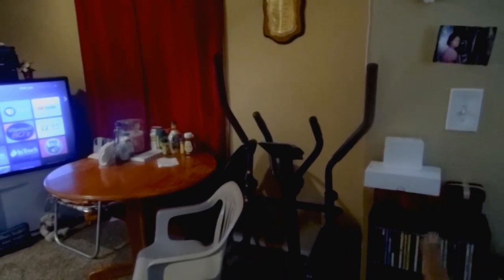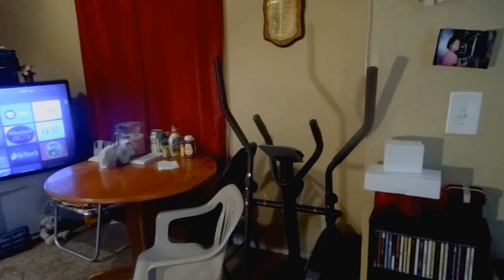SHEET WORK OUT WITH YA GIRL CHERRIE WEIGHT LOSS JOURNEY 2017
THIS IS A WORKOUT BY Adrian Bryant It's A Workout SHEET VIDEO Thank YOU MIEKA  FASTING WEIGHT LOSS AMEN COME on YouTube & Let's Do this workout sheet Amen so thanks for watching my video continue to water ya girl garden smash that like button & comment me below my video until the next time talk back at ya girl CHerrie WEIGHT LOSS JOURNEY 2017 BYeeeeeeeeeeeeeeeeeeeeeeeeeeeeeeeeeeeeeeeeeeeeeeeeeeeee